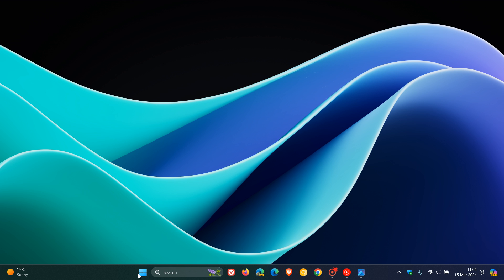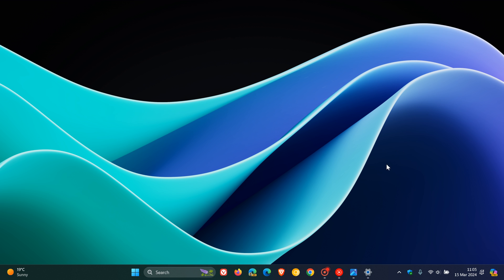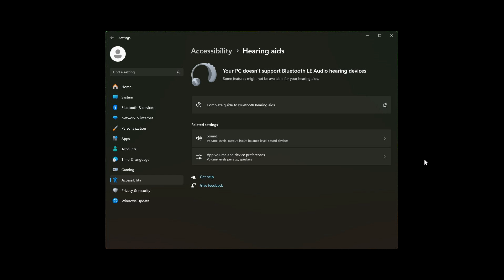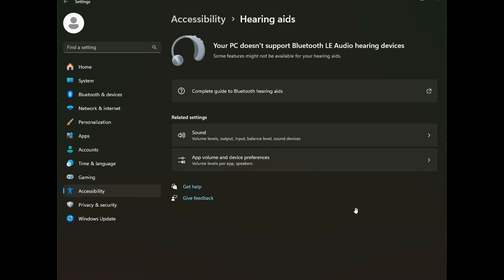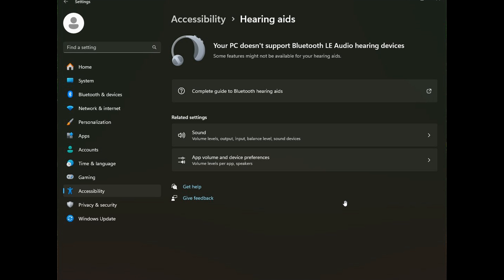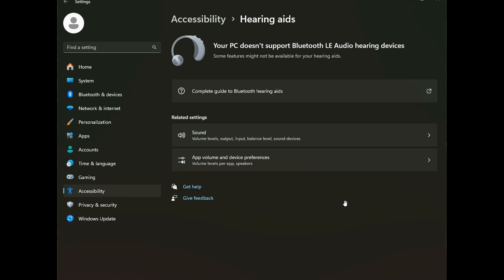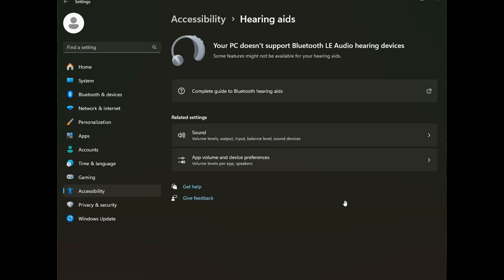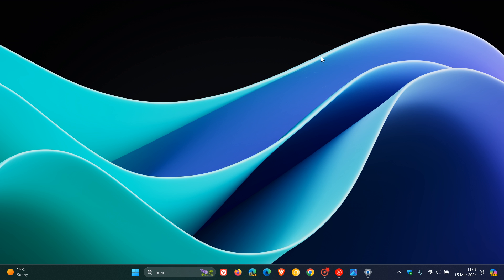Windows 11 24H2 will get a New Accessibility Feature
A new Hearing aids page has been added to the Settings - Accessibility page in build 26080. Not mentioned in the blog post.